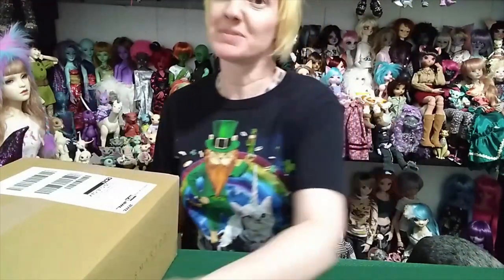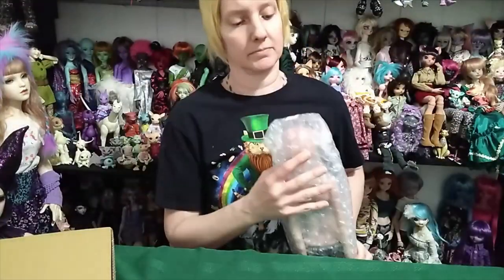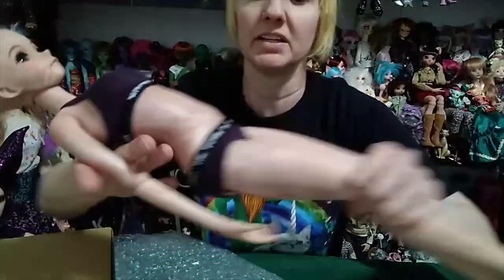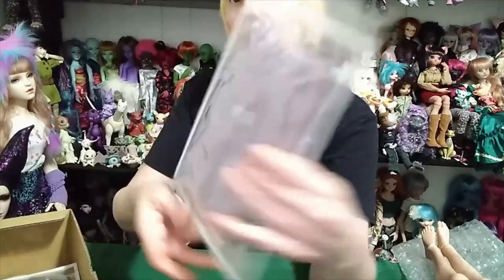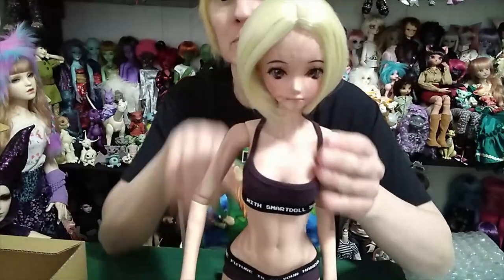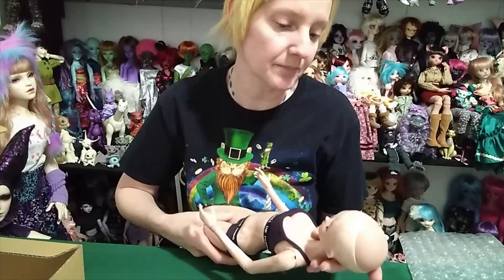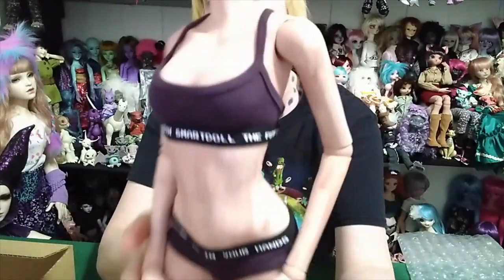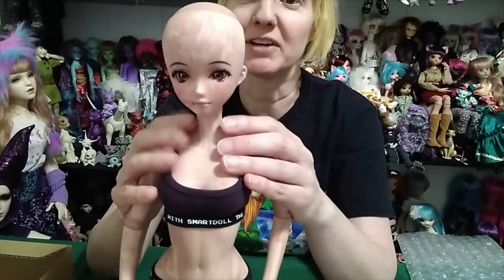Smart Doll Box Opening Survivor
Video ends at 6:50 Ignore the last 3 mintues for some reason my editing program did not upload the video correctly and I'm not able to use Youtube Editor to delete the last part.
Received March 16 2022. When he first teased this girl I knew I had to have her she is sooo gorgeous and its cool that each one will be unique and not uniform.